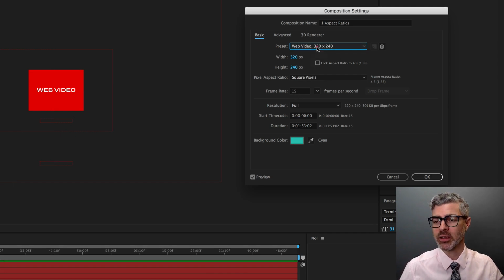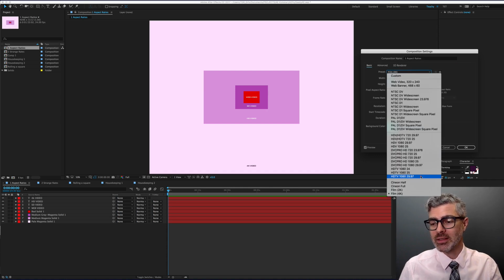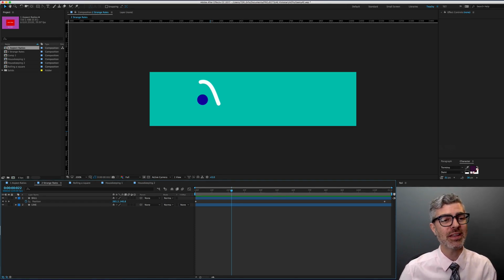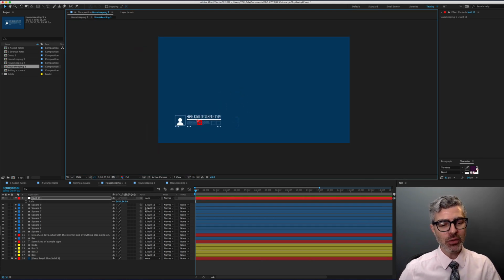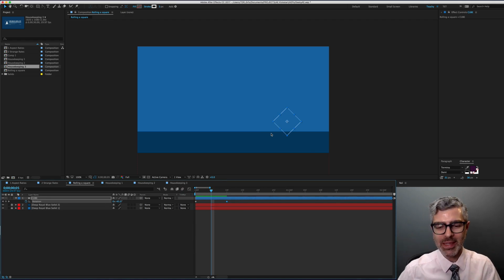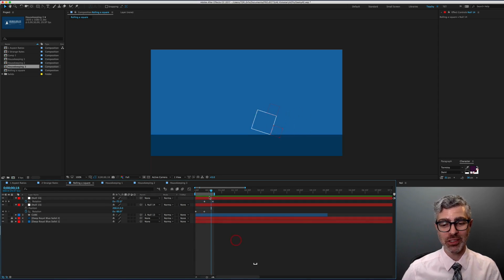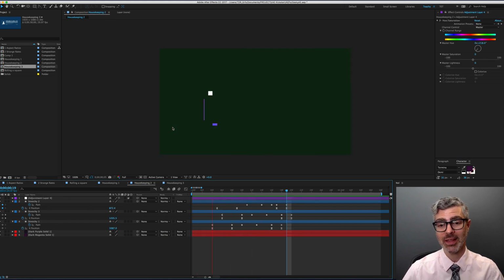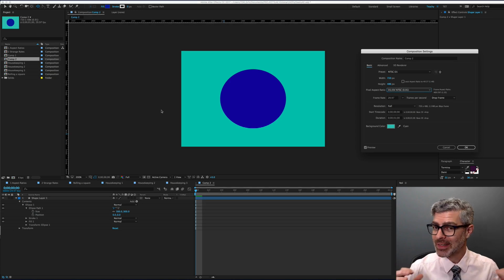5.2.3 Geeky AE Stuff